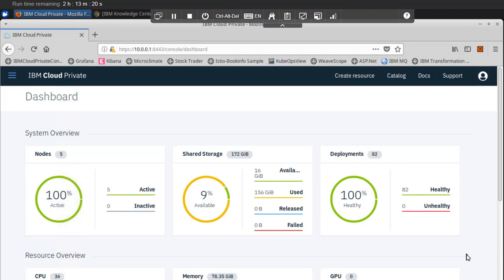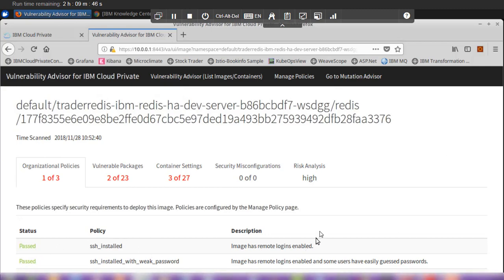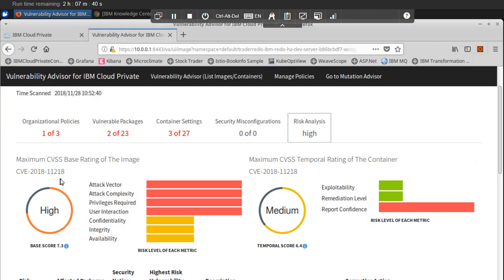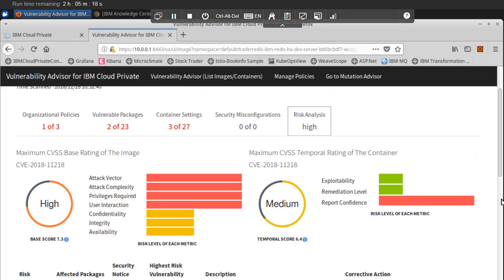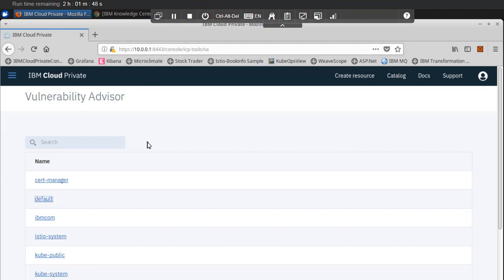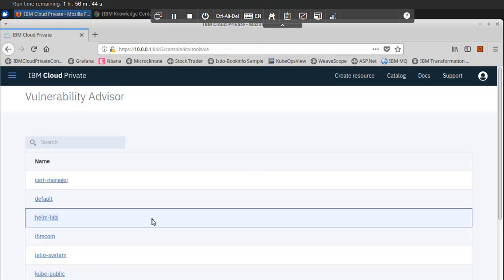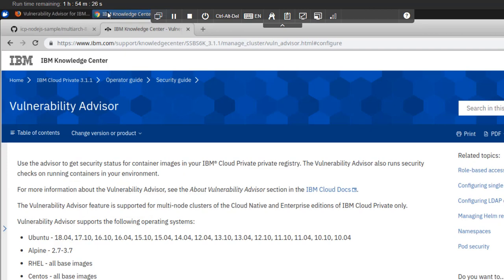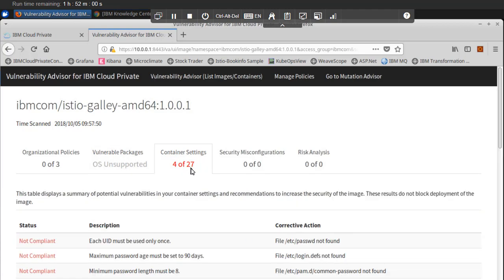IBM Cloud Private Vulnerability Advisor Demo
IBM Business Partners learn how to demonstrate the security feature of IBM Cloud Private called Vulnerability Advisor.  Instructions on how to get the demo script and hosted asset also provided at the end.